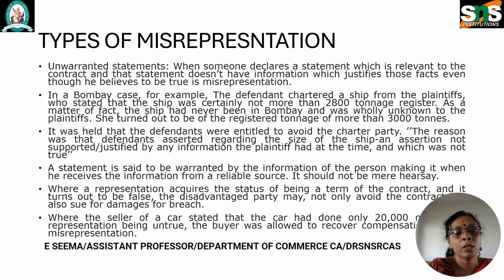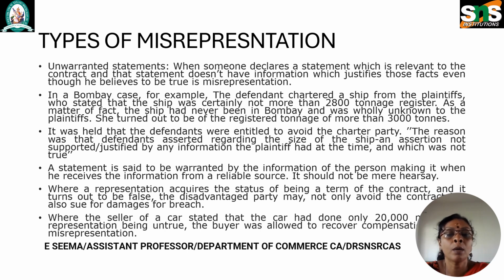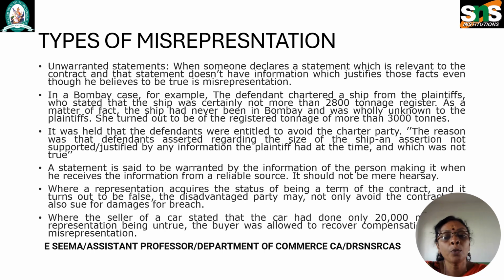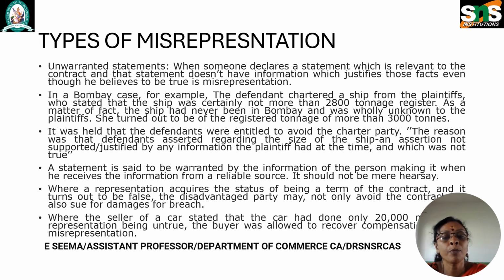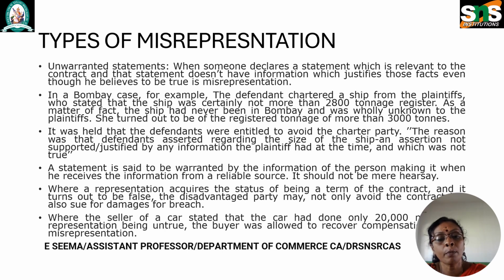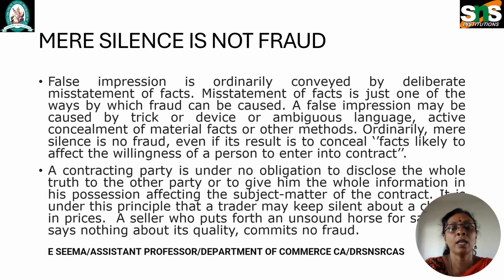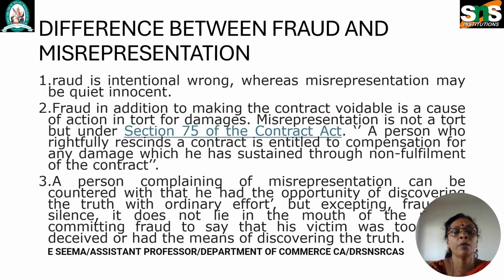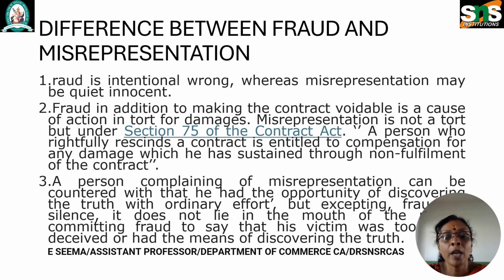E SEEMA/ASSISTANT PROFESSOR/DEPARTMENT OF COMMERCE CA/DRSNSRCAS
There are three types of misrepresentations—innocent misrepresentation, negligent misrepresentation, and fraudulent misrepresentation—all of which have varying remedies.